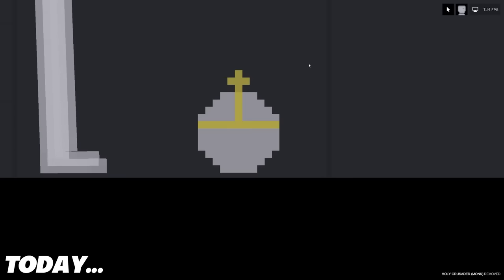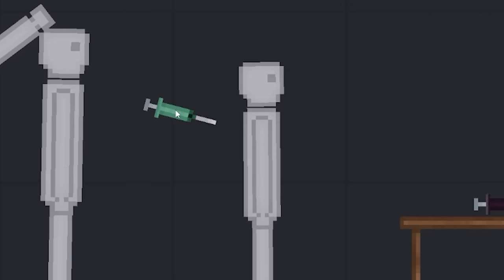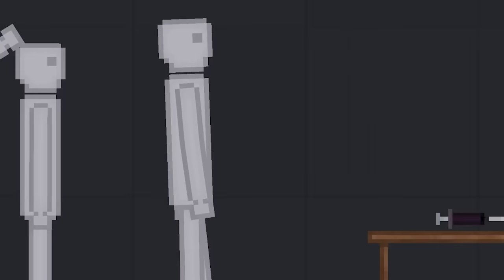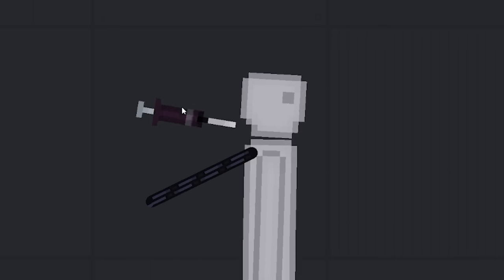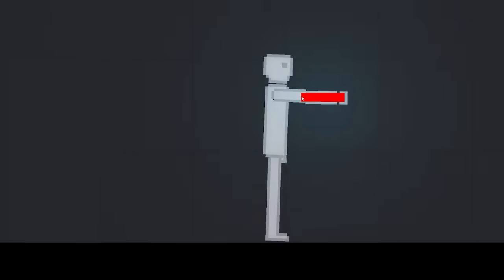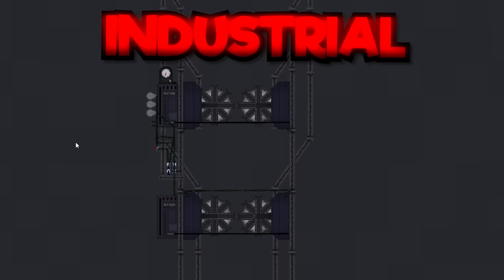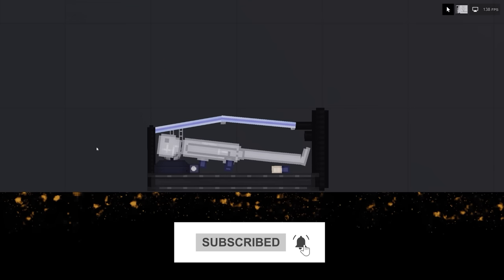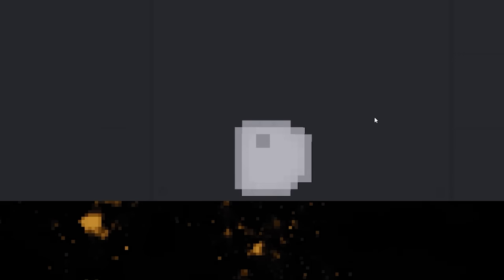I Injected Humans with Regrow Powers and Ripped Their Limbs off... (People Playground Mods)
Today I decided to continue my experiments on poor bob. I found a regrow syringe that allows me to keep my test subects alive...